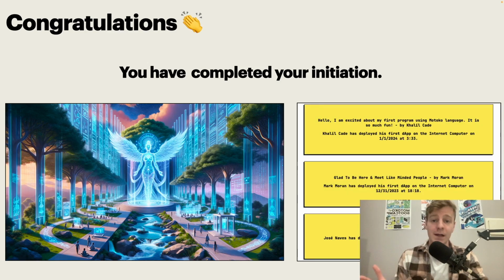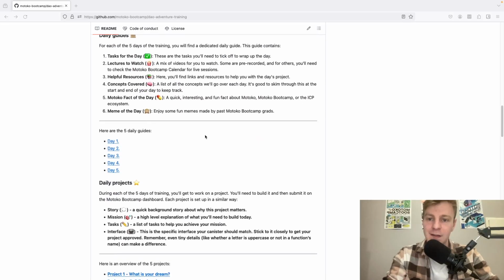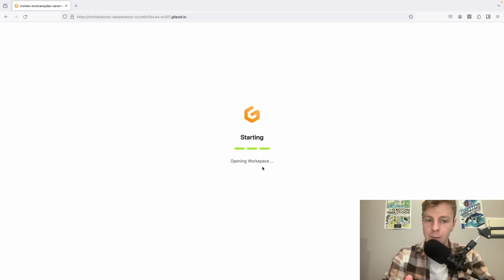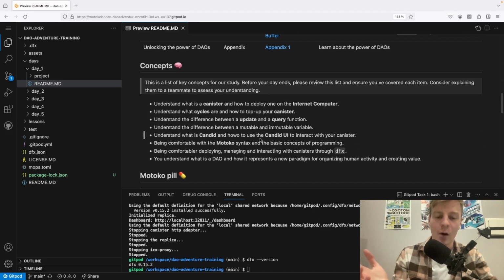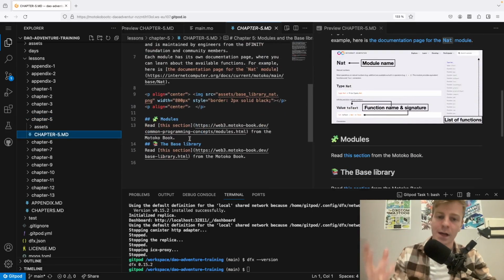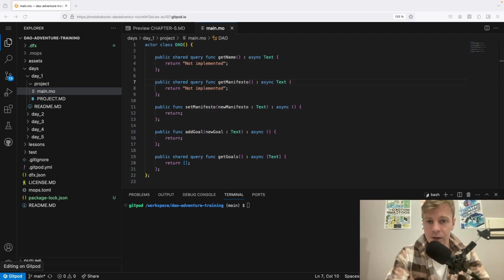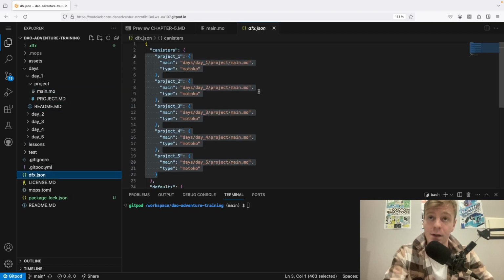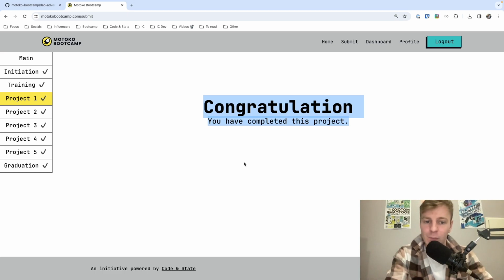The DAO Adventure #3 - Start your training 🏋️‍♂️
In this DAO Adventure serie, you'll learn how to build a DAO on the Internet Computer. In this video, we cover how to get started with the Training phase.

About 💬
The DAO Adventure and Motoko Bootcamp are initiative powered by Code & State, the leading ICP Venture Studio.